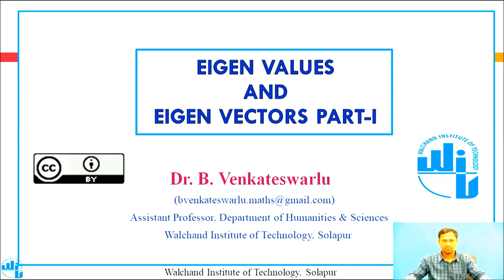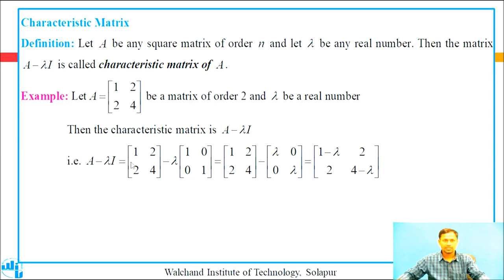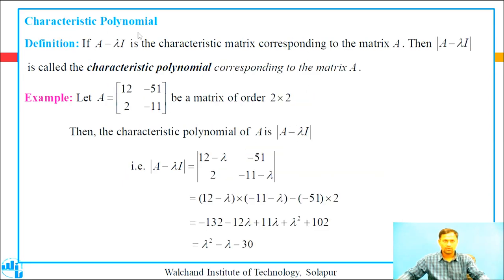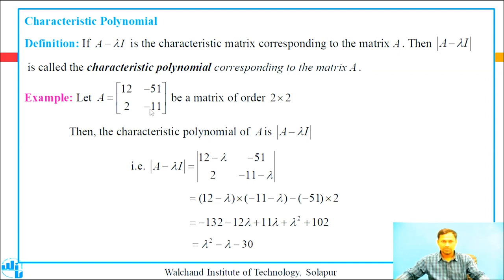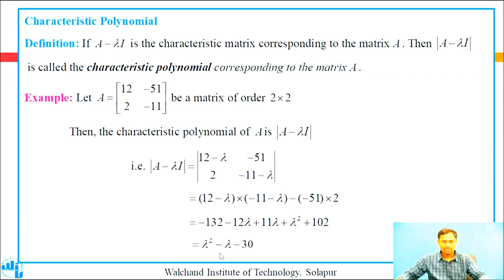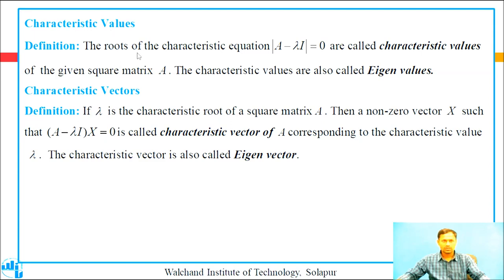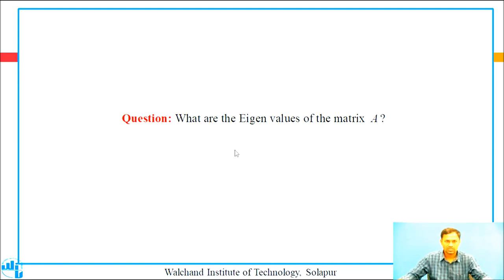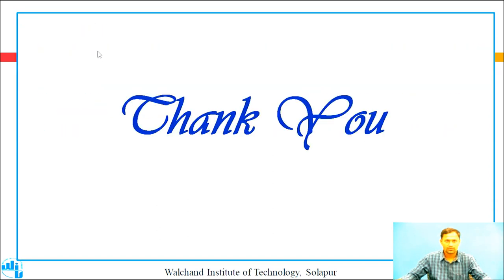Eigen Values & Eigen Vectors Part I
Dr. B Venkateswarlu
Assistant Professor